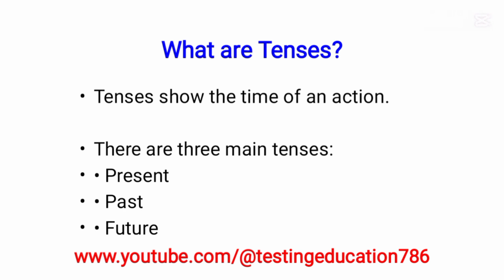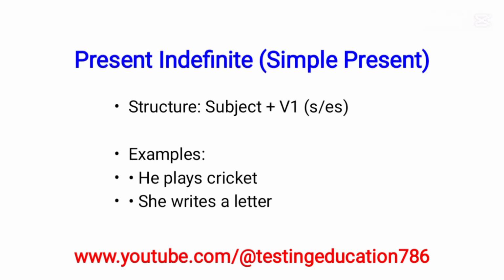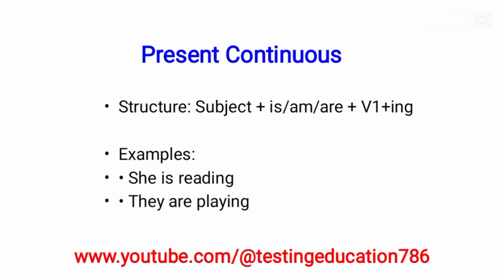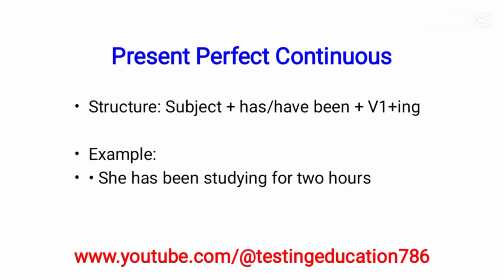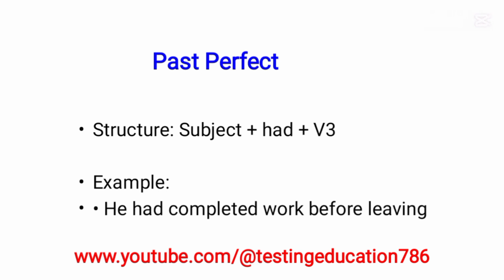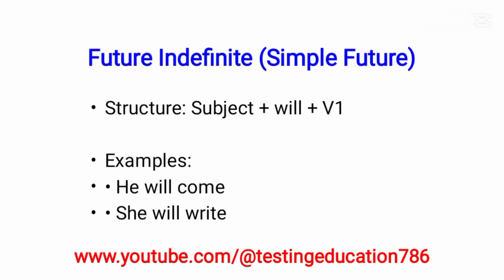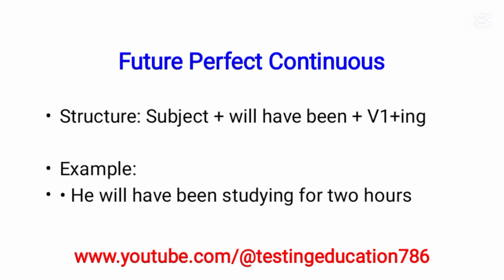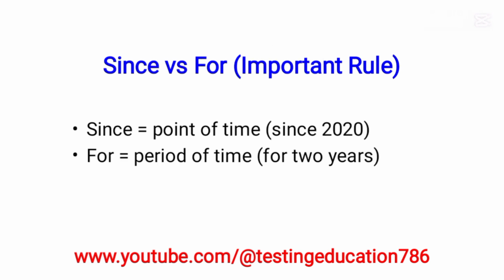Tenses for FPSC Test Preparation | Present, Past, Future Tenses Exposed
Preparing for FPSC and struggling with Tenses in the English portion? This complete lecture covers All Tenses (Present, Past, and Future) in one detailed and easy-to-understand video.
In FPSC and other competitive exams, questions from tenses are very common. A strong grip on tense structure helps you solve MCQs quickly and accurately.
In this lecture, you will learn:
• Present Indefinite, Continuous, Perfect & Perfect Continuous
• Past Indefinite, Continuous, Perfect & Perfect Continuous
• Future Indefinite, Continuous, Perfect & Perfect Continuous
• Structure and formula of each tense
• Signal words and usage rules
• Common mistakes in exams
• Important FPSC-style MCQs with explanation
This video is highly beneficial for: FPSC | CSS | PMS | Lecturer Tests | Assistant Director | Inspector | Educators | and all competitive exams in Pakistan.
If you want to score high in the English portion, mastering tenses is compulsory. Watch the complete lecture and practice along.